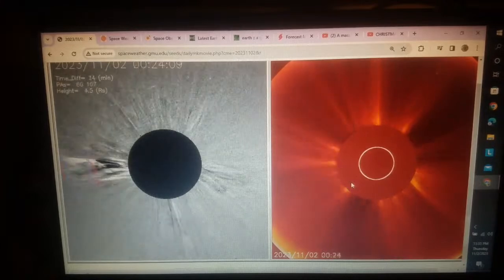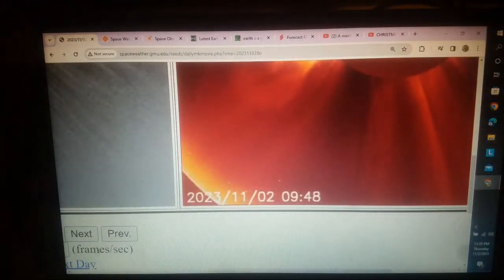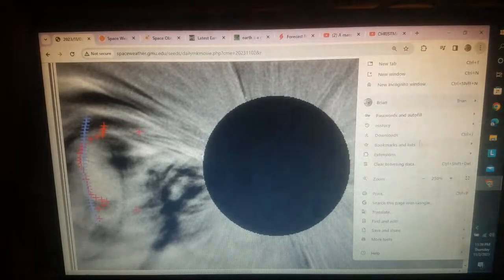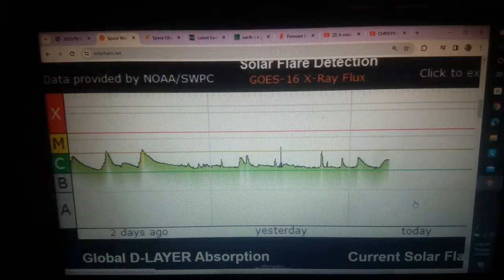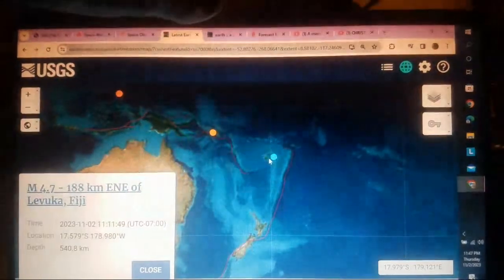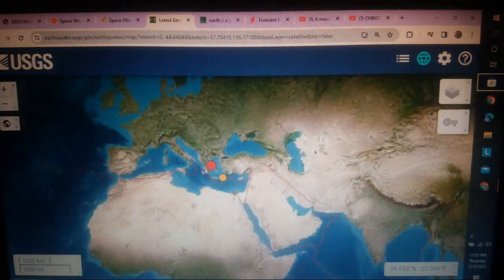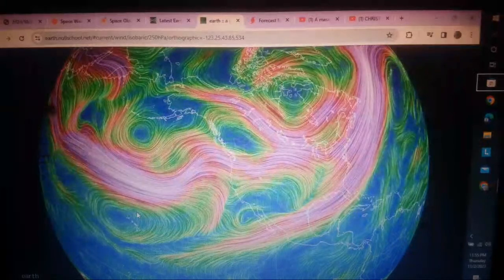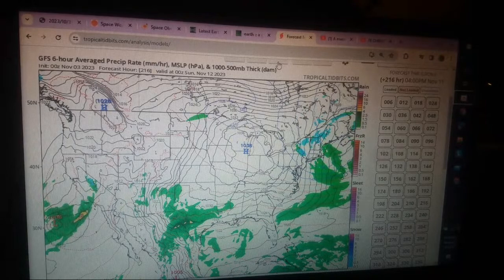MASSIVE SHOW OF FORCE